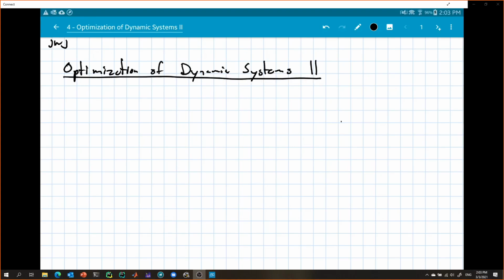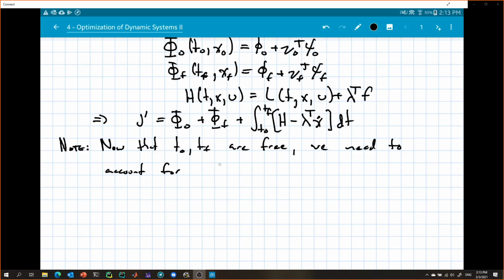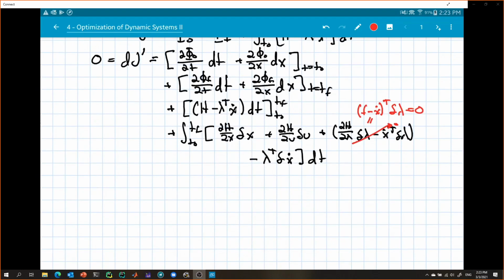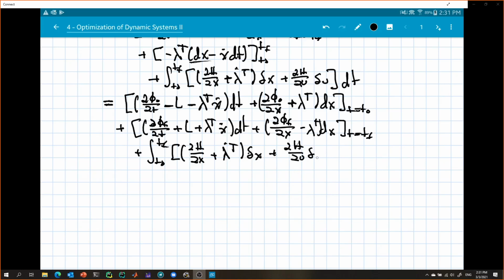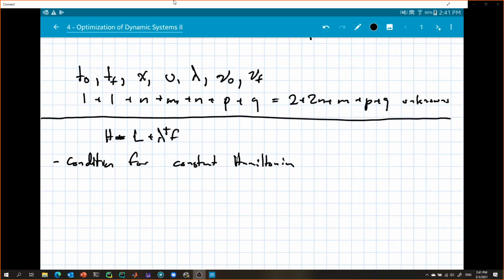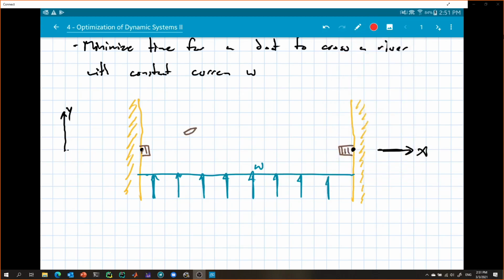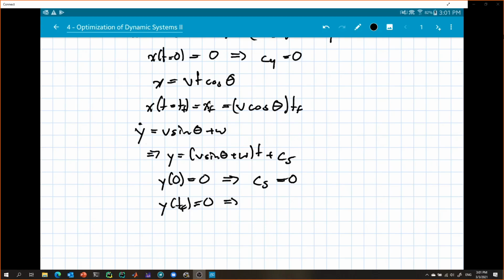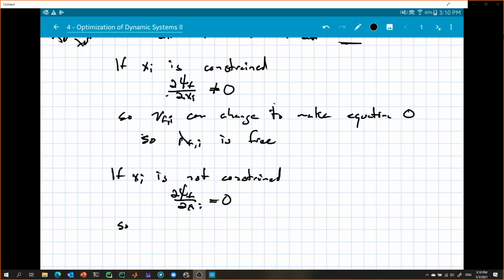Beluga Training Course - Session 5 - Optimization of Dynamic Systems II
This lesson derives the full set of necessary conditions as used in beluga.